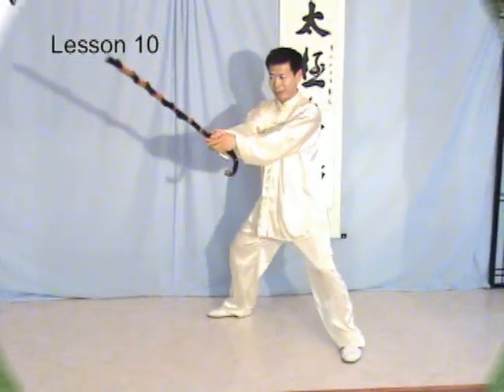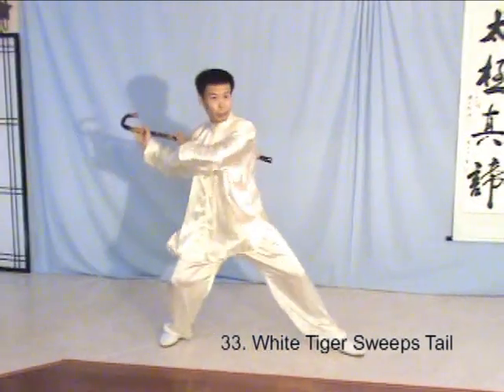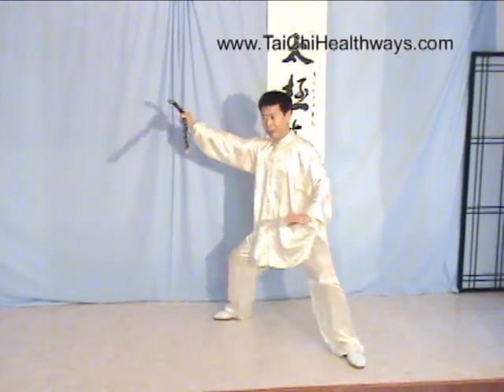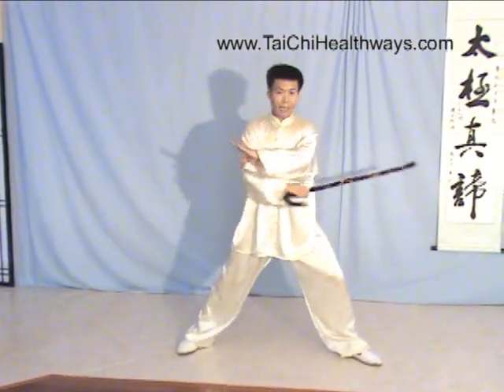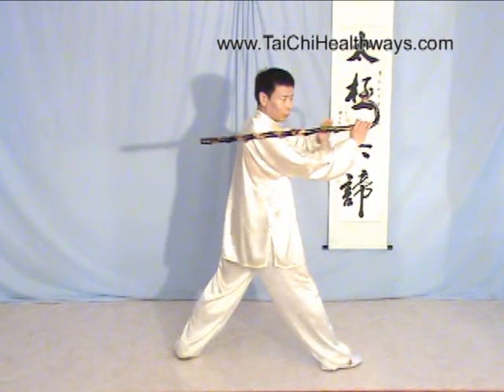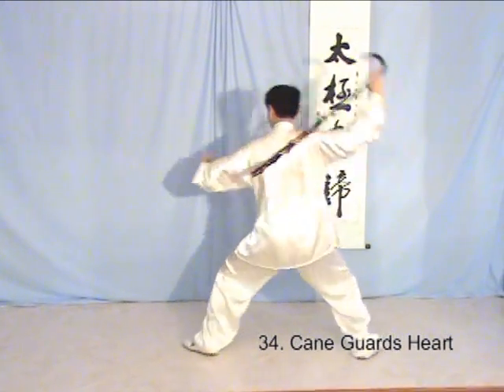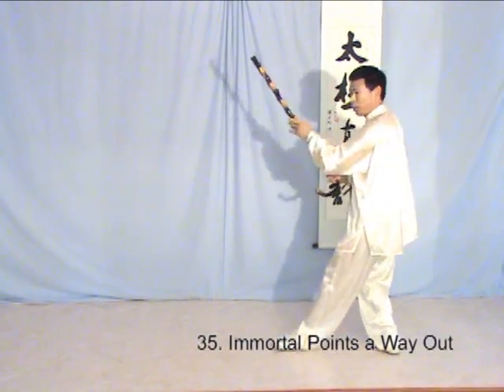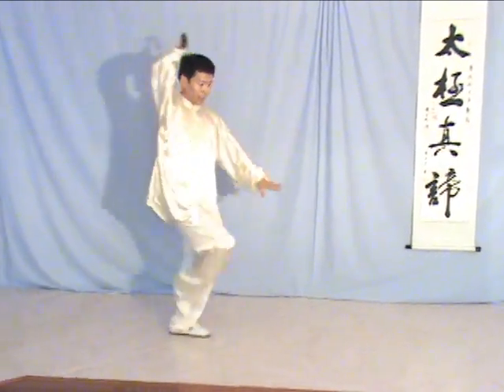Taiji: Tai Chi Eight Immortals Cane/Stick 1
for more videos of Master Jesse Tsao on Yang, Chen, Wu, Sun tai chi tyle and Tai Chi sword, broadsword, qigong (Chi gong) meditation for internal energy healing, bio-energy, Shaolin and Wudang Taoist Kung-fu martial arts, Taiji Power Release (fajin), Taiji application, Bagua, Xingyi application. Traditional Tai Chi Eight Immortals Cane is a very special Tai Chi routine. A walking cane is an everyday, common object, but is also a handy weapon in self defense! This routine is based on the characteristics of Tai Chi postures with the traditional Taoist "eight immortals" cane/stick martial function. It is fun for any age level to learn. Grandmaster Zhu Tiancai created the Chinese brush writing calligraphy for this routine. Tai Chi Health Ways host annual workshop with the top masters. See photos or videos of Chen Zhenglei, Li Deyin, Zhu Tiancai, Chen Xiaowang, Dan Lee, Su Zifang, Abraham Liu The Tai Chi diagram is the foundation upon which Tai Chi was born. Many people take it as only a symbol or philosophy, unaware of Tai Chi's principles and secret application methods are hidden within the symbol's curved lines.